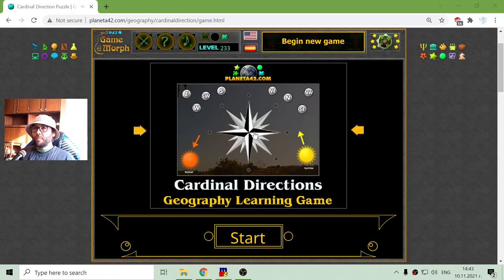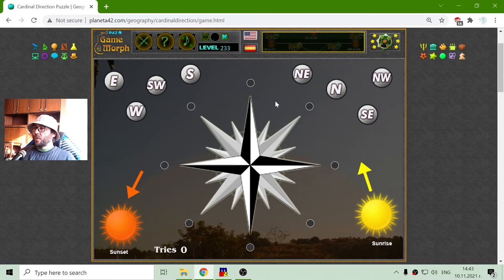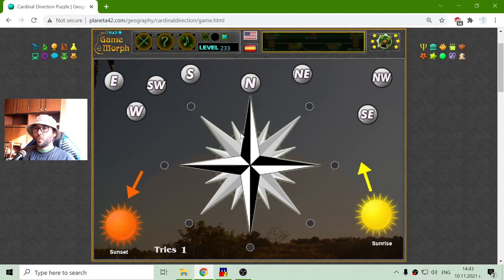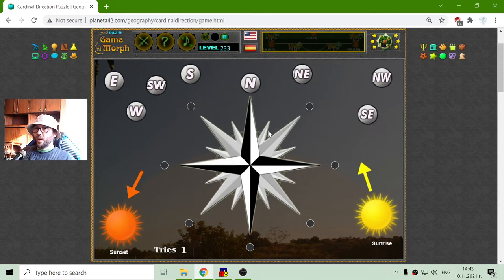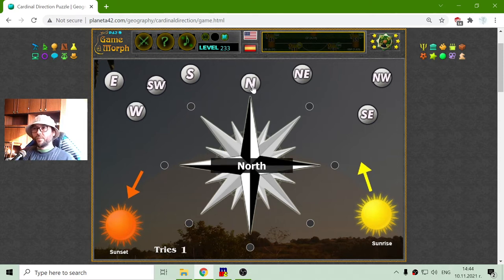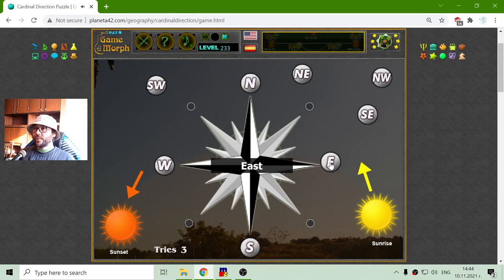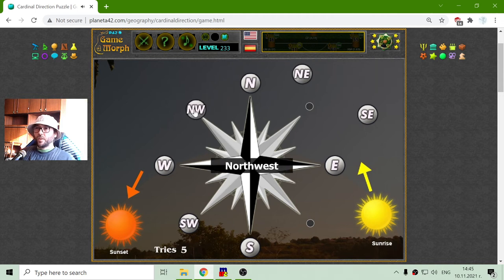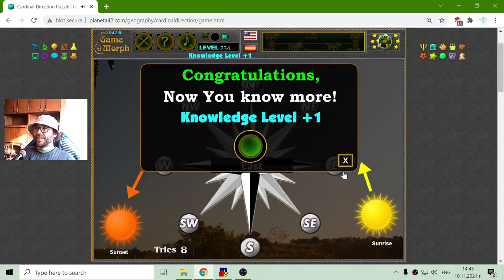Cardinal Direction - Interactive Geography Lesson 🌍🎥🎓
Fun educational video about the four main geographical directions. Suitable for online lessons, interactive classes and exciting homework.